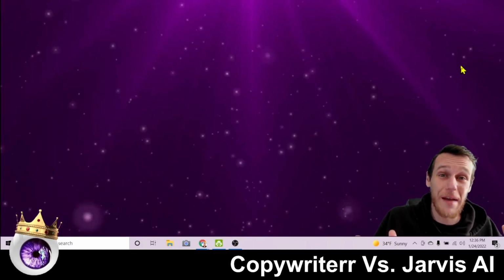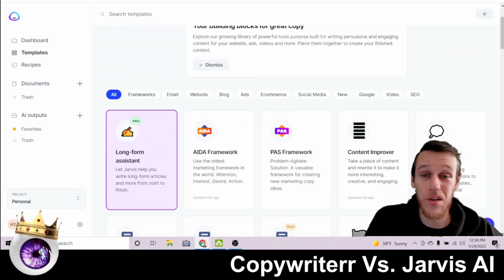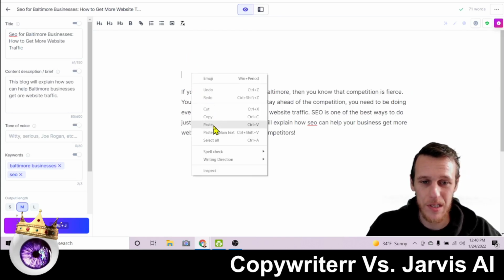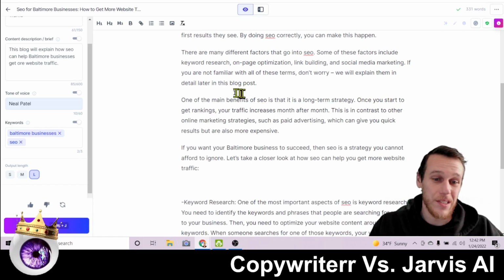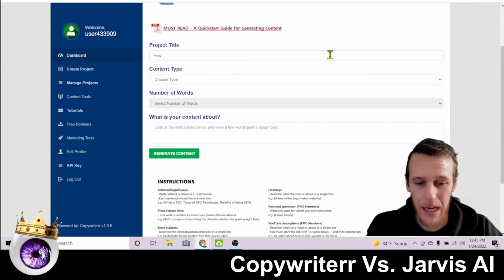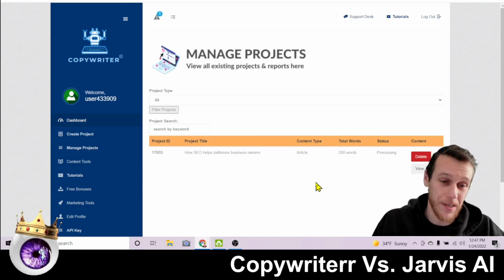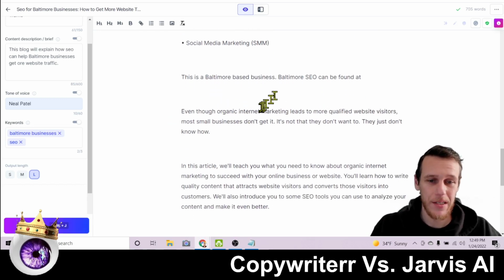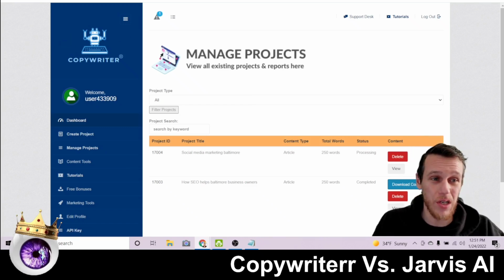AI Copywriting Tools For SEO Compared [Copywriterr Vs. Jasper AI ]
00:00 Copywriterr vs. Jasper AI
00:10 Copywriterr vs. Jarviss AI
00:20 Conversion AI Vs. Copywriterr
00:40 Content writing bots compared
01:03 what do ai content writing tools do?
01:41 how much do ai copywriting bots cost?
03:00 How Jasper AI long form assistant works
07:37 How does copywriterr AI work?

What is an AI Content Generator?

An artificial intelligence content generator is a type of software that uses a machine learning algorithm to generate content from a source document. These generators can create text based on a review of other text sources and documents. They are designed to mimic the way that human beings create content, using their own knowledge and understanding of language to create new ideas.

The way that these generators work is through a machine-learning algorithm. The output of this algorithm is then edited by a human operator before being published on the website or blog. This allows the user to benefit from the strengths of both man and machine when creating content.*

How Can an AI Content Generator Help Websites Rank in Google?

One of the most important factors in ranking highly on Google is having great content with high engagement levels. AI generators can help with this because they can produce more unique and interesting content than humans alone.*

Artificial intelligence helps websites rank better because the process that it uses to create new content from source documents uses similar processes to how users think about creating new ideas or writing processes which makes the output appear more human-like.

Artificial intelligence content generators are a relatively new development in the field of artificial intelligence. Their main purpose is to generate unique and interesting content for websites that are in need of such content.